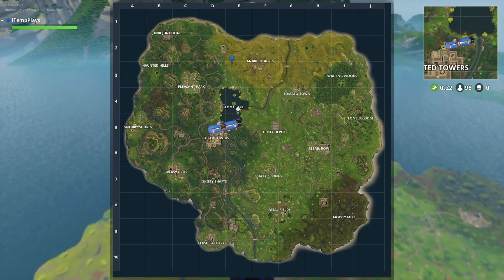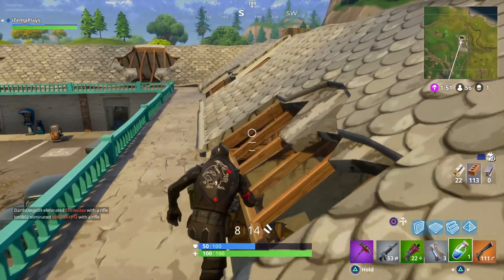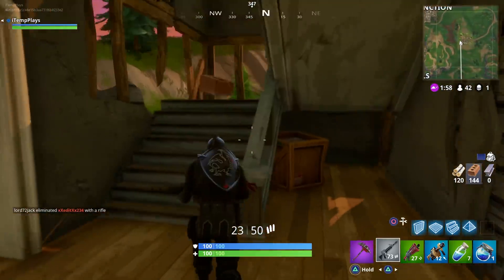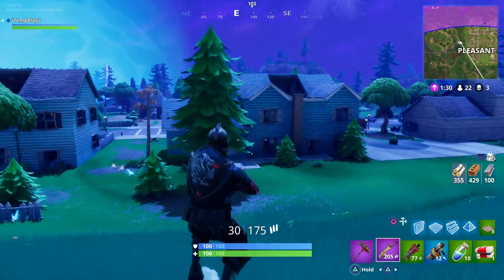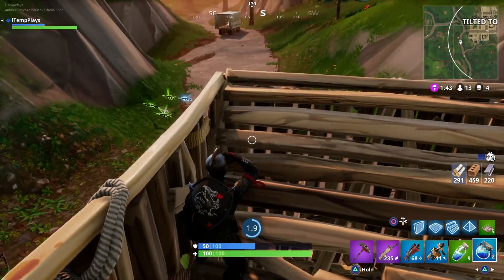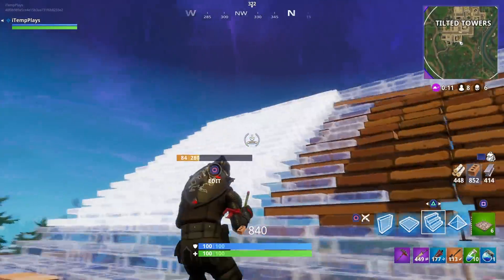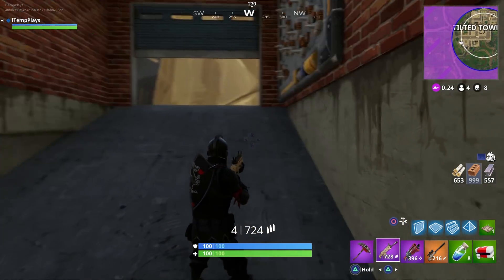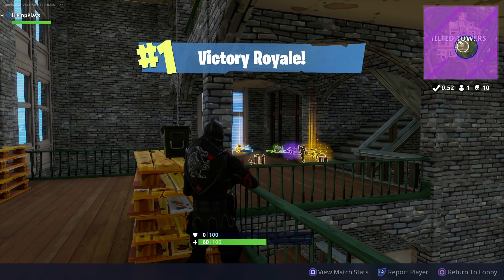TILTED TOWERS ENDING! 1v1 in the Tilted Towers Sky Scraper! - PS4 Fortnite Battle Royale NEW MAP!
Leave a LIKE for my PS4 Fortnite BR Gameplays! Thanks!

Send a pic on Twitter if you pick up some merch so I can follow you back!

iTemp